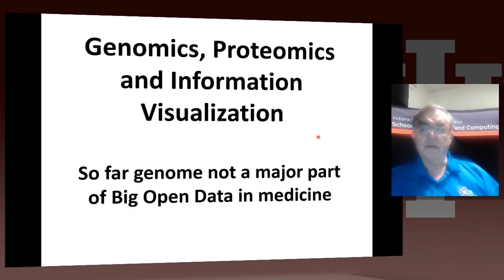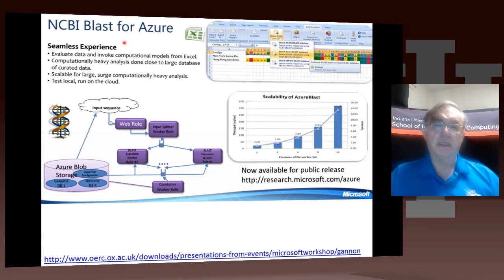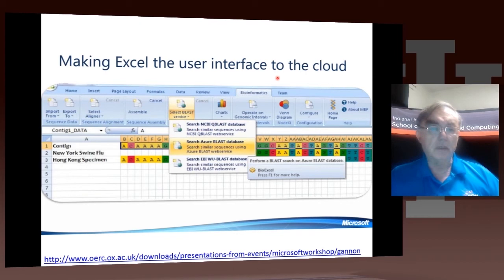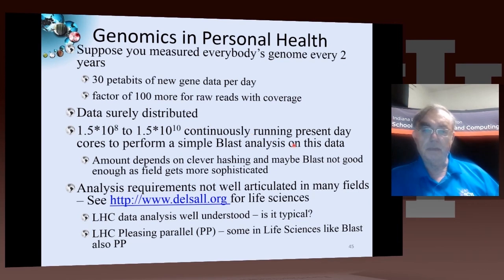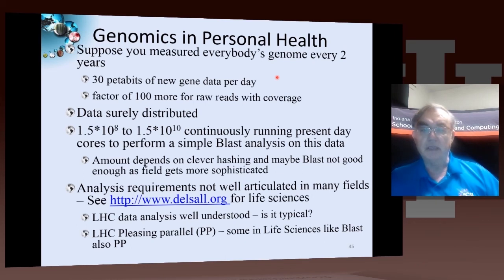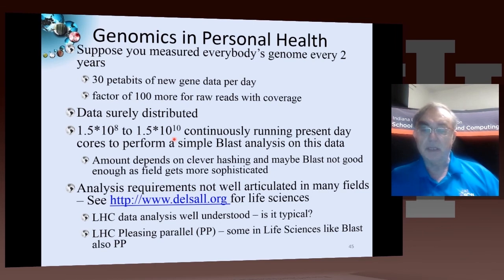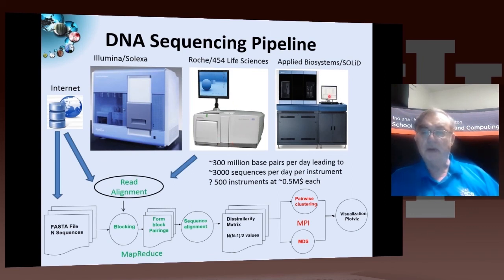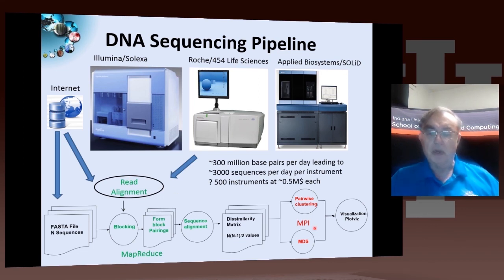IU X-Informatics Unit 27: Health 6: Genomics, Proteomics and Information Visualization I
Lesson Overview:
A study of an Azure application with an Excel frontend and a cloud BLAST backend starts this lesson. This is followed by a big data analysis of personal genomics and an analysis of a typical DNA sequencing analytics pipeline. The Protein Sequence Universe is defined and used to motivate Multi dimensional Scaling MDS. Sammon's method is defined and its use illustrated by a metagenomics example. Subtleties in use of MDS include a monotonic mapping of the dissimilarity function. The application to the COG Proteomics dataset is discussed. We note that the MDS approach is related to the well known chisq method and some aspects of nonlinear minimization of chisq (Least Squares) are discussed.